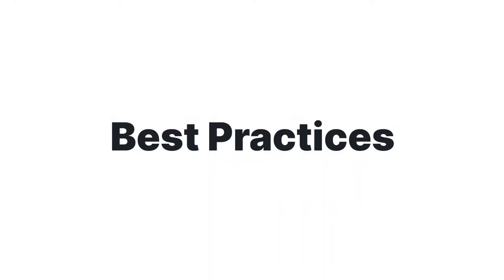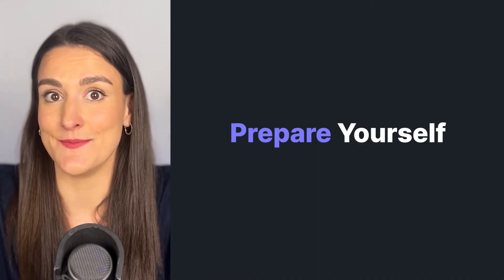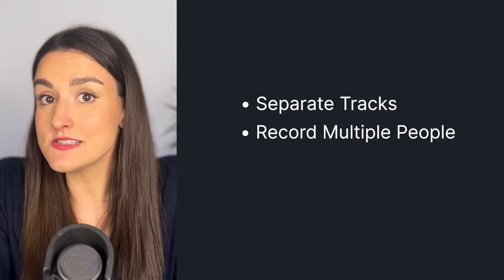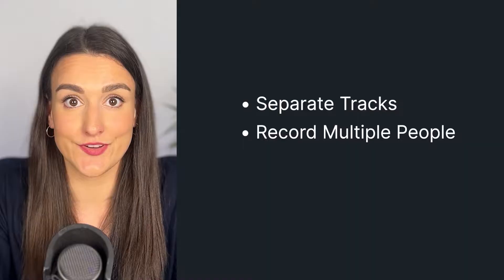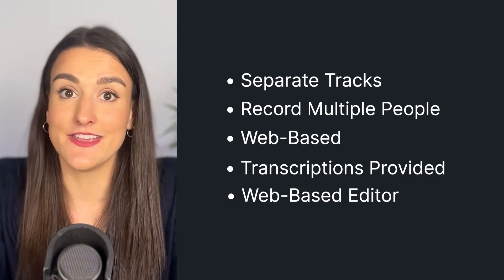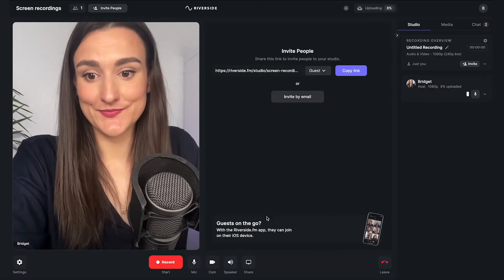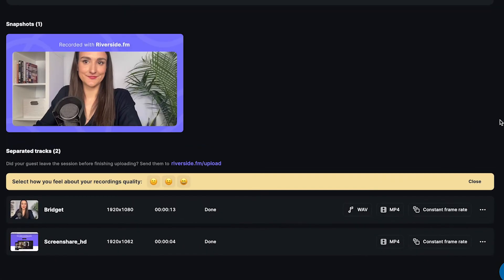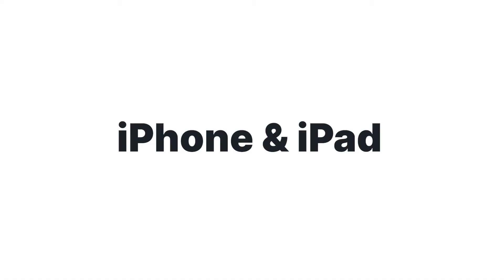How to Screen Record on Any Device (Desktop, Mobile, Tablet)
If you want to know the best screen recorder for various devices, then you're in the right place. In this video, Bridget will show you how to screen record on iPhone & iPad, how to screen record on Android, as well as the best screen recording software for Mac & PC.

0:00 - Introduction
0:17 - Screen recording best practices
0:44 - How to record your computer screen (the best way for Mac & PC)
2:31 - How to screen record on Mac
2:34 - Screen recorder for PC
2:43 - How to screen record iPhone (and iPad)
3:23 - How to screen record Android

TThe company, founded by brothers Gideon (CTO) and Nadav (CEO) in 2020, already helps renowned podcasters and companies, including Guy Raz, Gary Vaynerchuk, Marvel and The New York Times to record studio-quality interviews from anywhere, with no loss in recording quality.